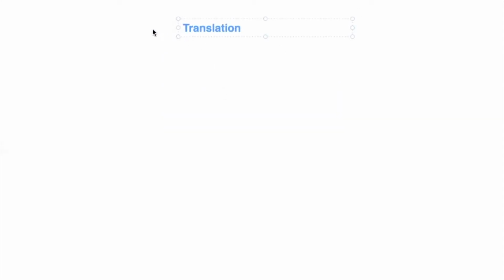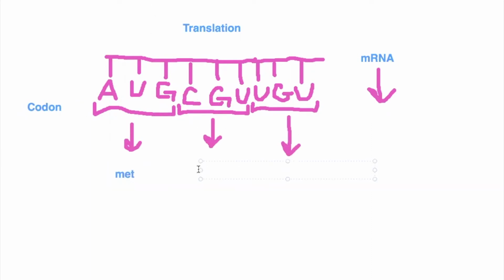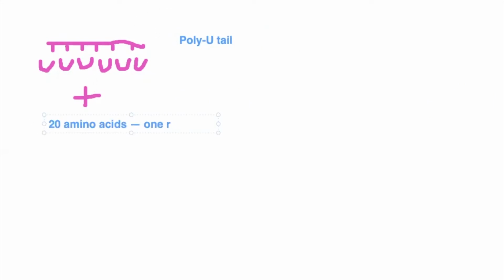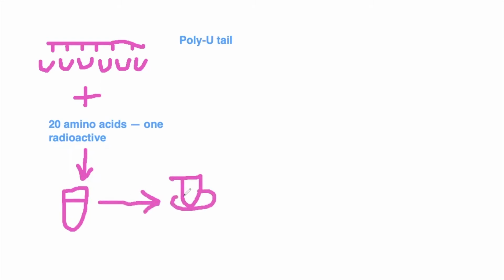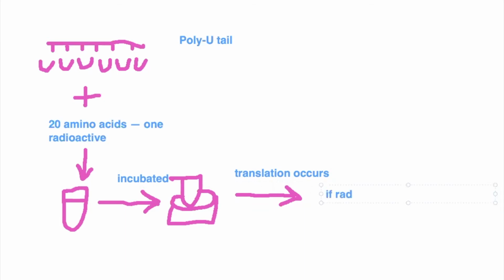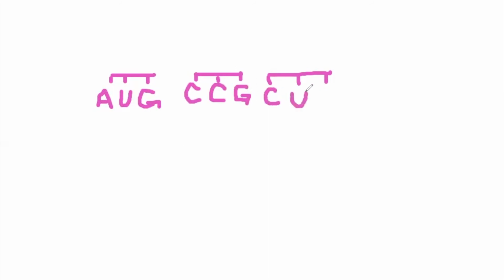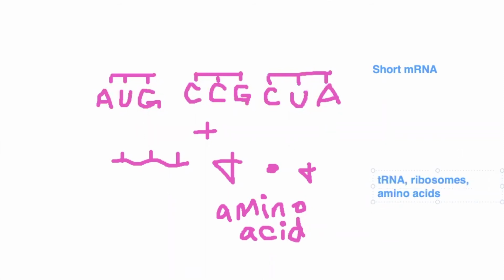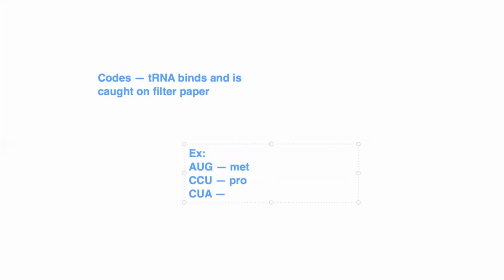Cheyenne Lupton Exam 3-2 Nirenberg, Matthaei, and Leder Experiments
References:
Exam 3 slides 177-179